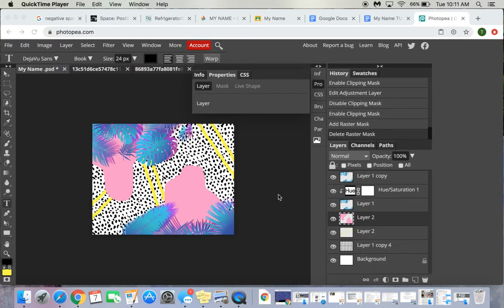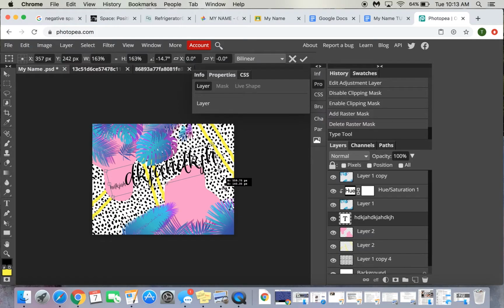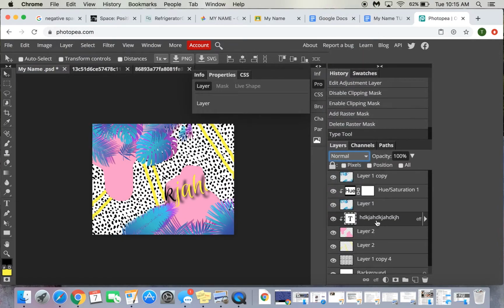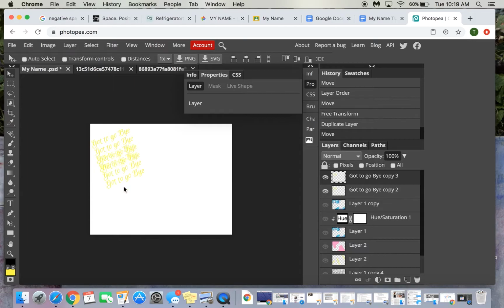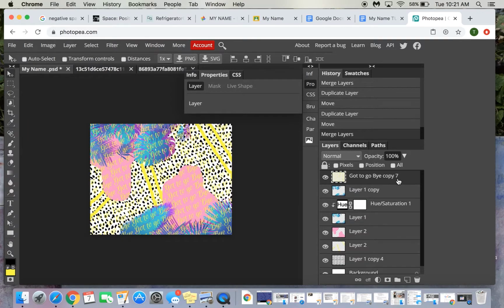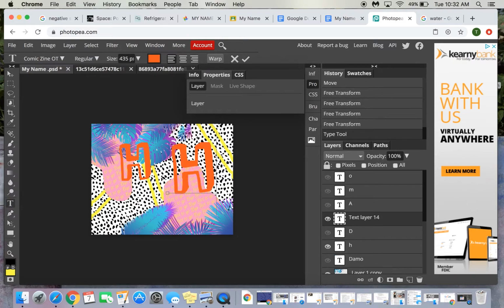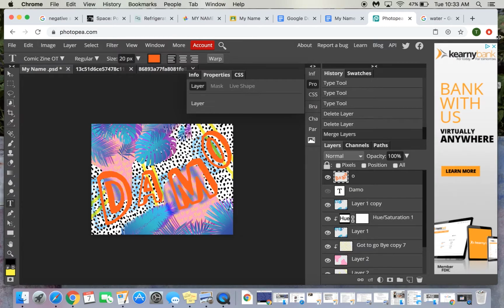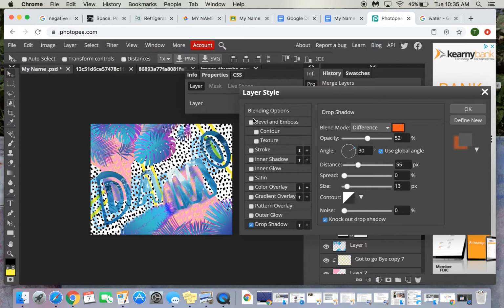Day 2 My Name